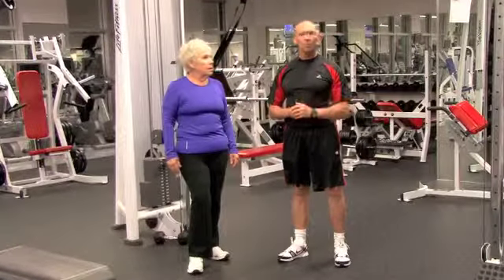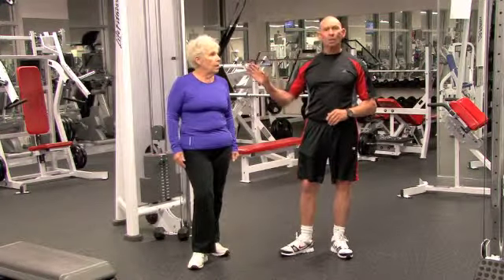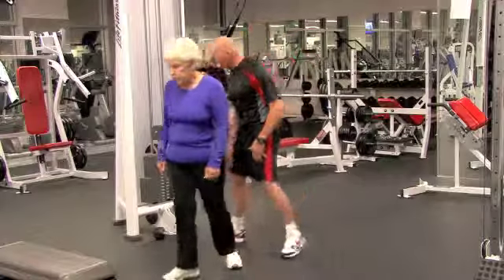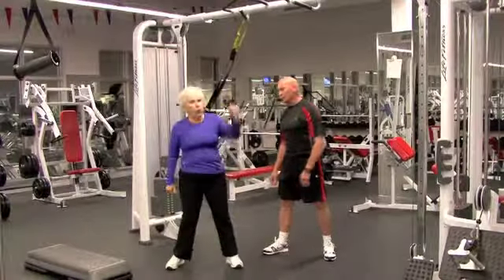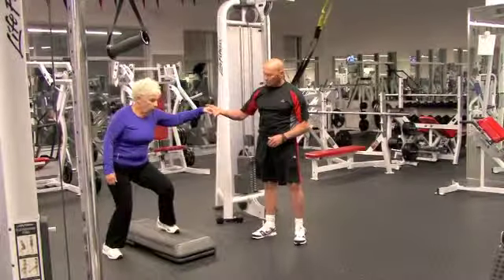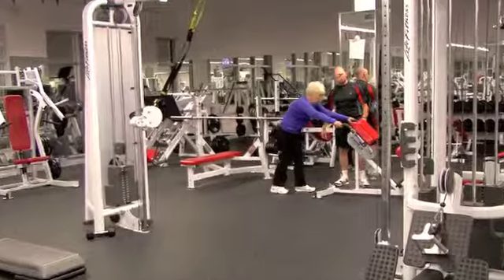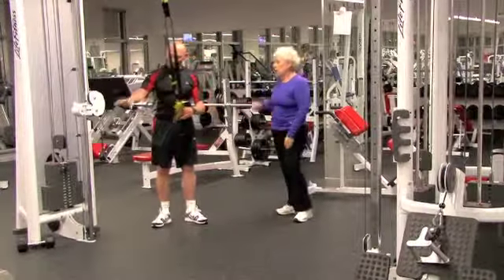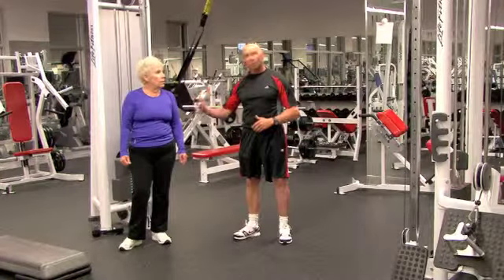Anti-aging Workout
Bill's custom workout for anti-aging presents just some of his terrific training strategies that will keep you looking great, feeling great and moving great.